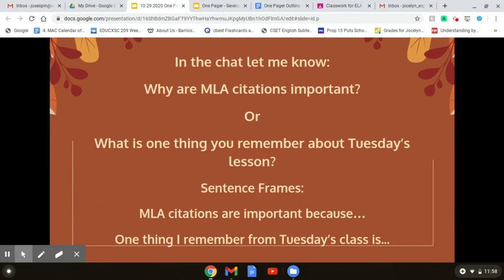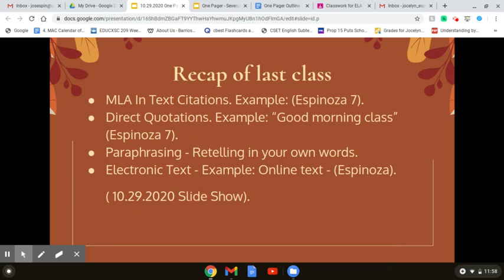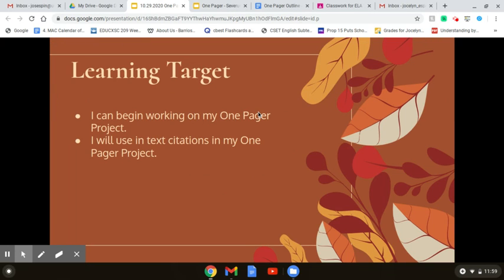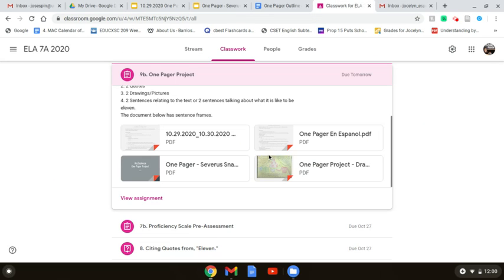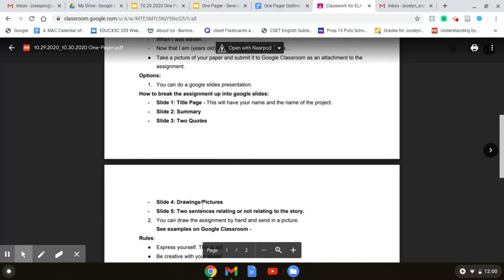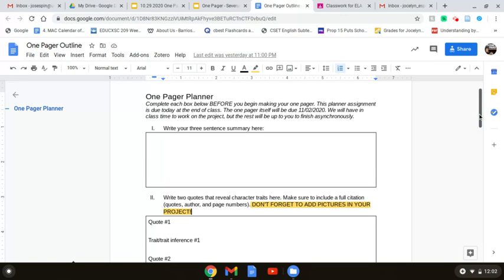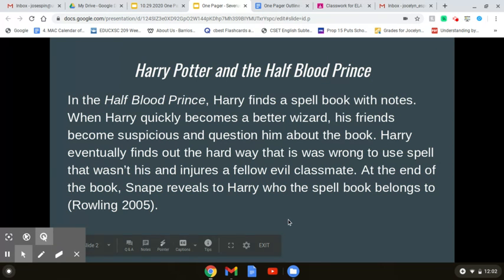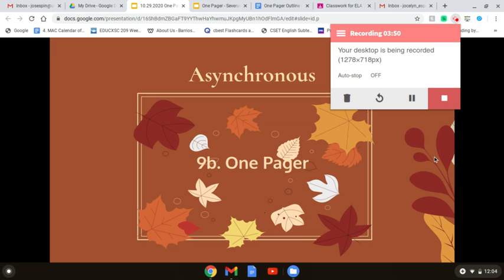10.29.2020 Class Video